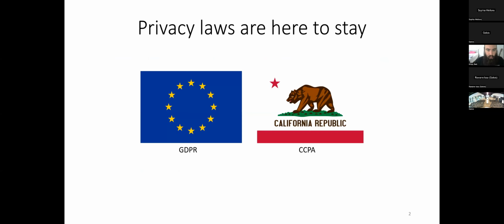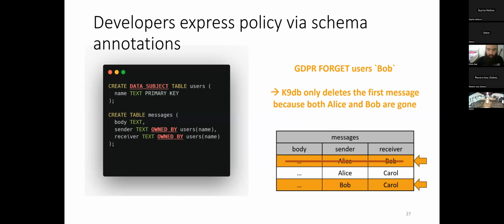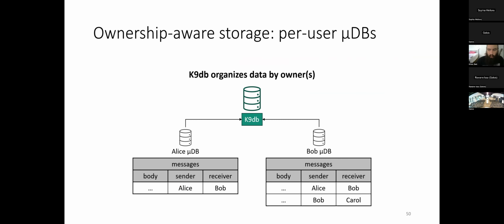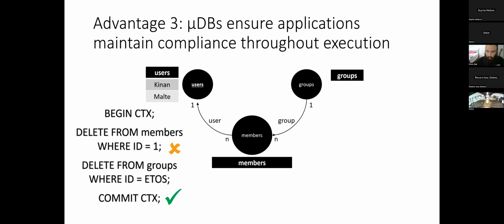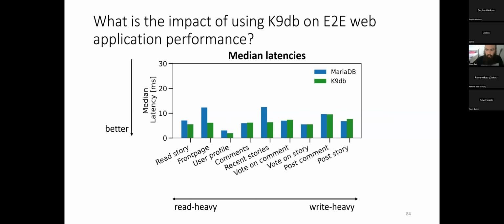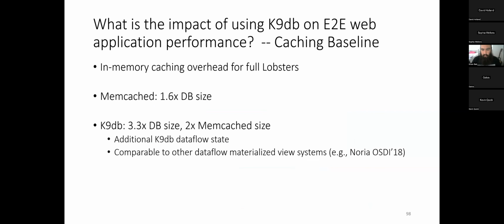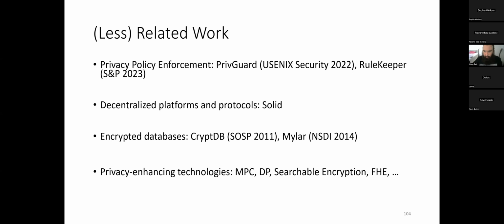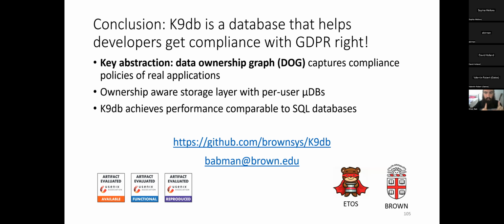Kinan Dak Albab: K9db: Privacy-Compliant Storage For Web Applications By Construction (9.25.2023)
Abstract:

Data privacy laws like the EU's GDPR grant users new rights, such as the right to request access to and deletion of their data. Manual compliance with these requests is error-prone and imposes costly burdens especially on smaller organizations, as non-compliance risks steep fines.

K9db is a new, MySQL-compatible database that complies with privacy laws by construction. The key idea is to make the data ownership and sharing semantics explicit in the storage system. This requires K9db to capture and enforce applications' complex data ownership and sharing semantics, but in exchange simplifies privacy compliance. Using a small set of schema annotations, K9db infers storage organization, generates procedures for data retrieval and deletion, and reports compliance errors if an application risks violating the GDPR.

Our K9db prototype successfully expresses the data sharing semantics of real web applications, and guides developers to getting privacy compliance right. K9db also matches or exceeds the performance of existing storage systems, at the cost of a modest increase in state size.